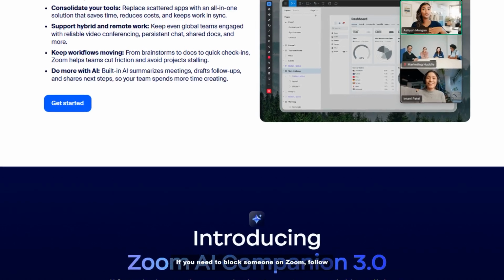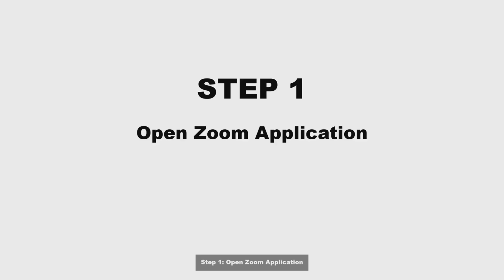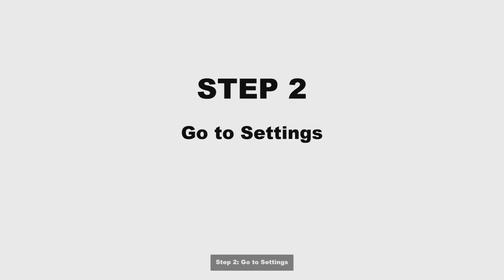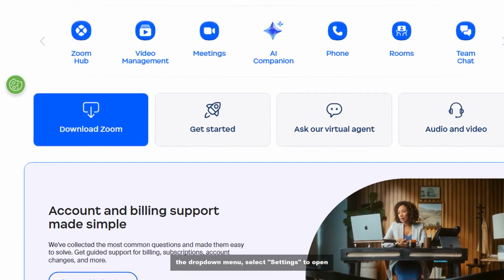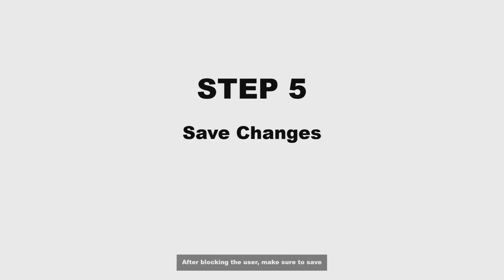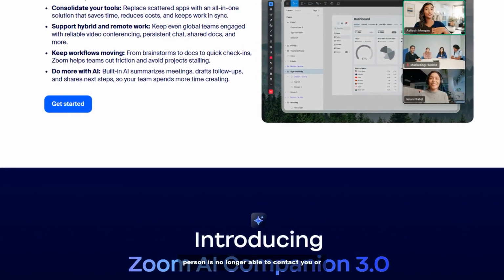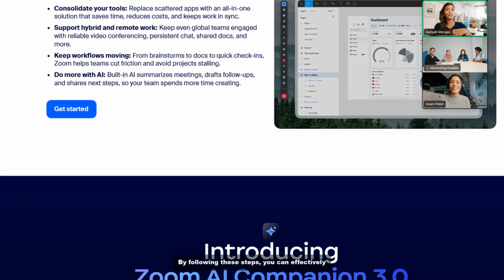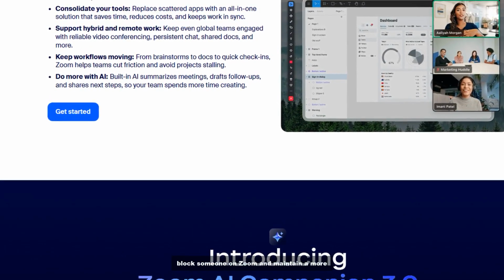How To Block Someone On Zoom 2025 (2026)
In this video, we will show you how to block someone on Zoom 2025, ensuring your meetings are more secure and enjoyable. Learn the step-by-step process to manage your contacts effectively and keep unwanted participants at bay.